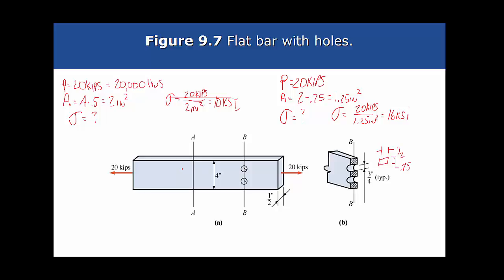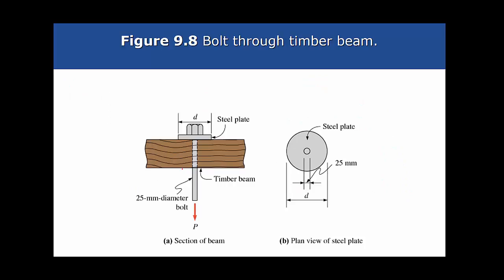Chapter9 Simple Stress End of Lecture1